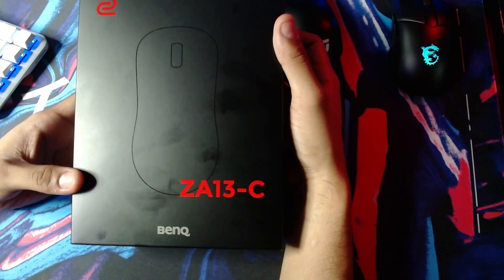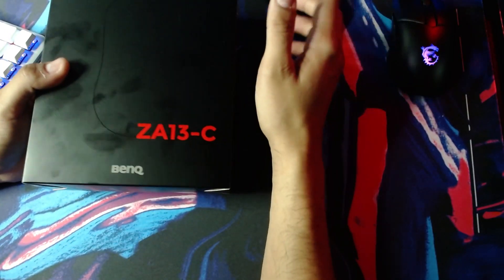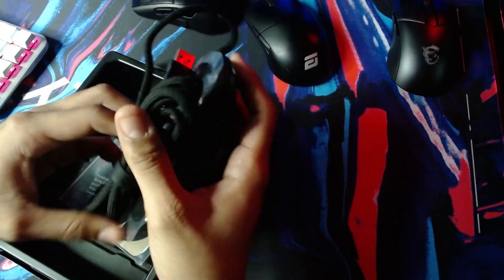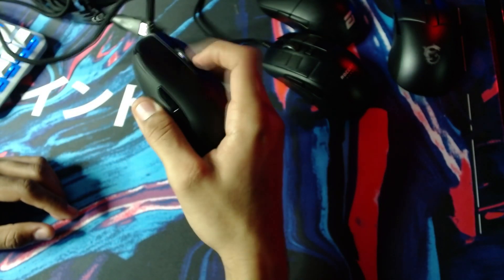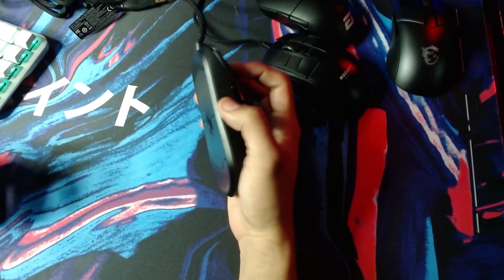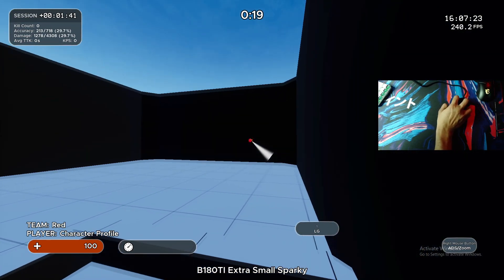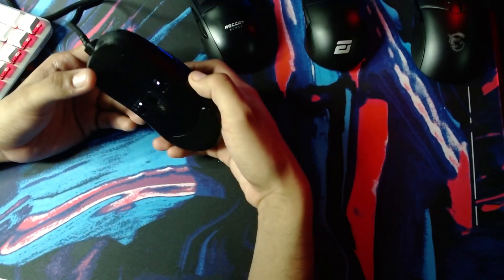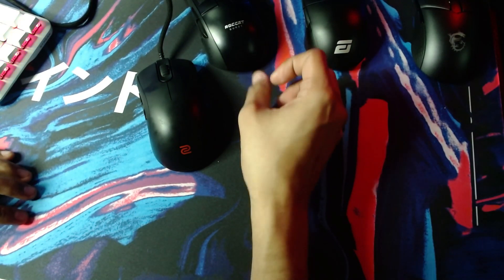Zowie ZA13-C Unboxing | Search for the best claw grip mouse (XM1 & Burst Pro comparison)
Hey guys! Decided to do a quick unboxing and comparison on the Zowie ZA13-C. So far a like it A LOT! My movement in games like apex just feels natural. I hope this video was useful.

Buy a Puretrak mouse or mouse feet and save using our code below!
 Code: Itzsolrac